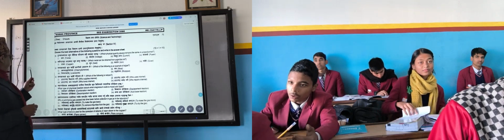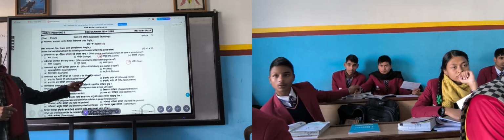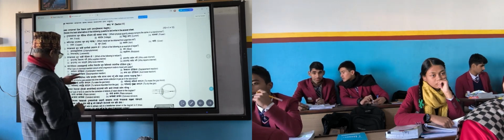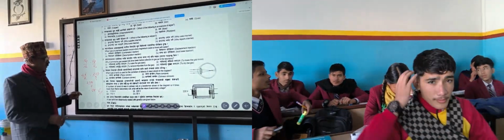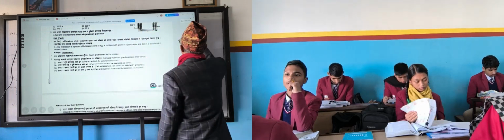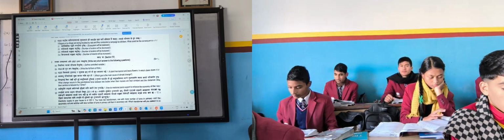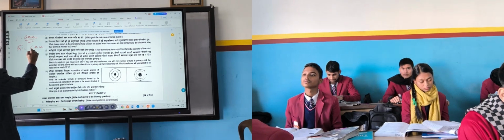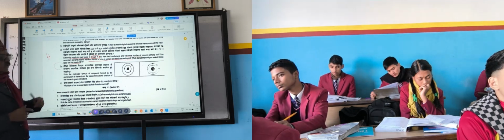Sample question solving time, Grade 10